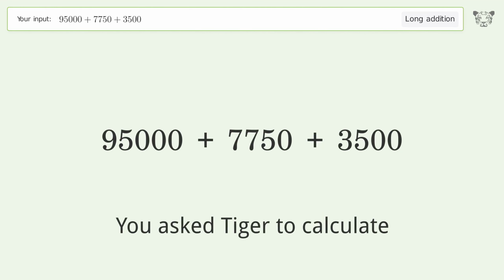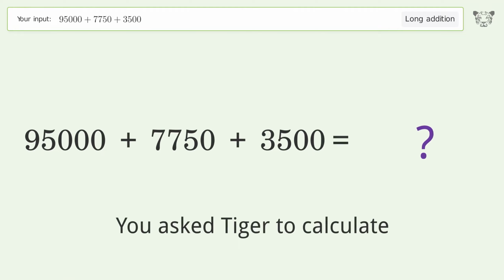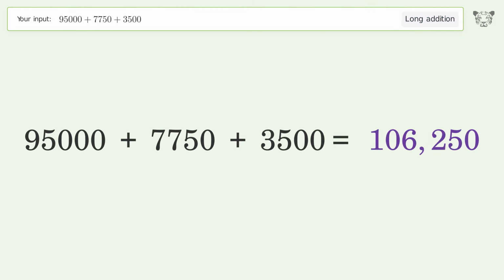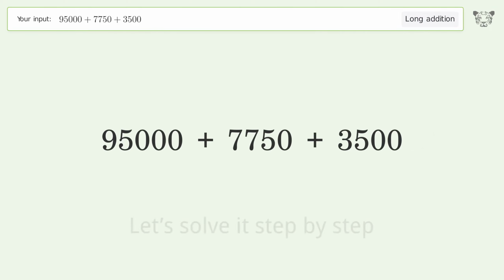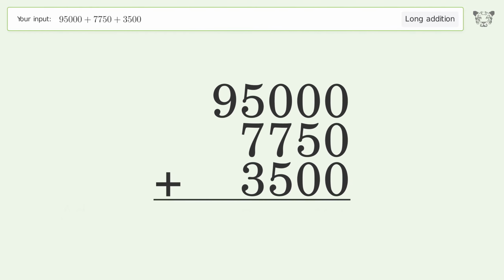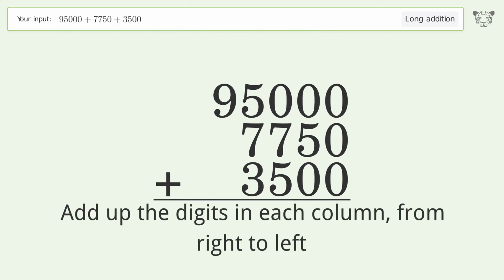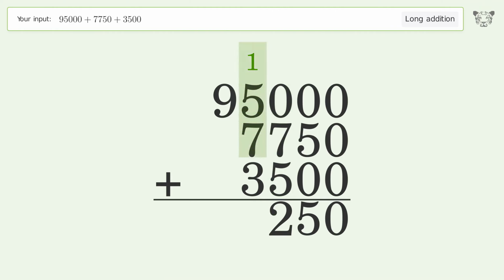Long Addition Problem 95000+7750+3500: Step-by-Step Video Solution | Tiger Algebra